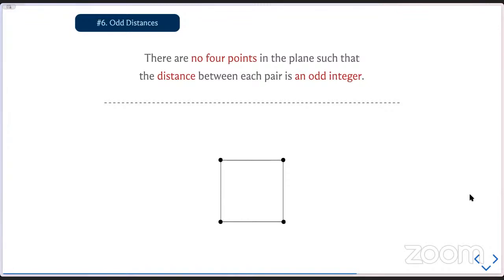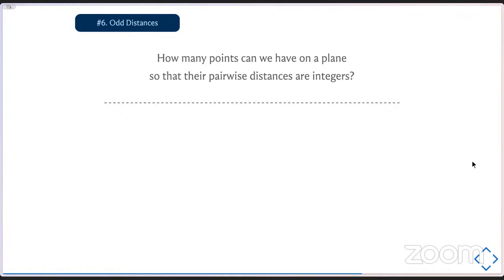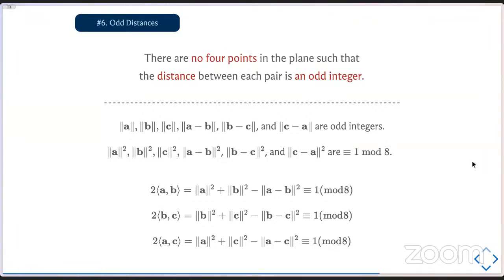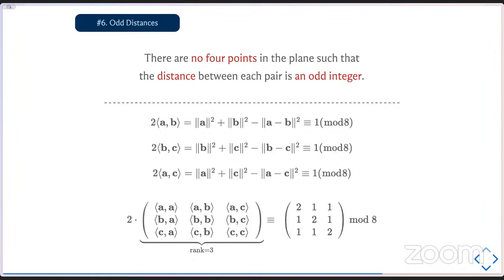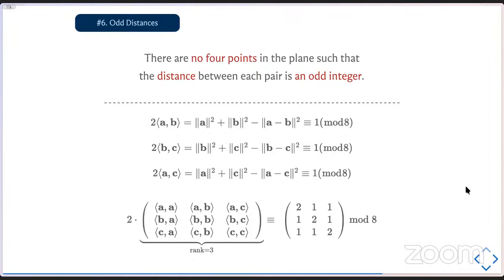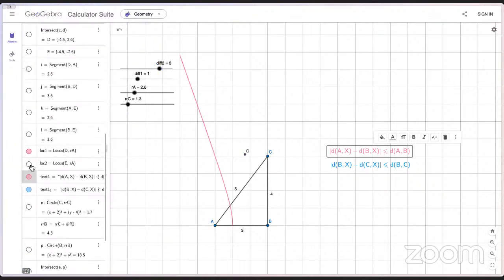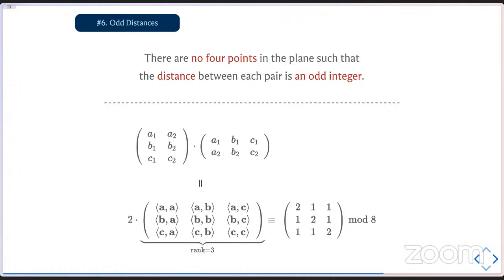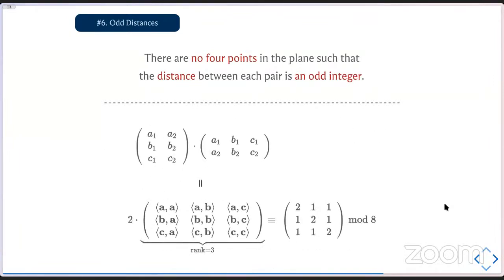07. 33 Miniatures Reading Group